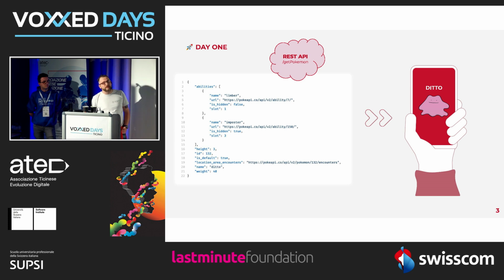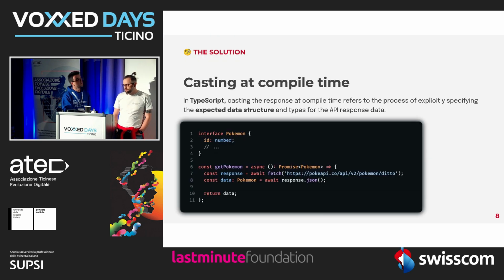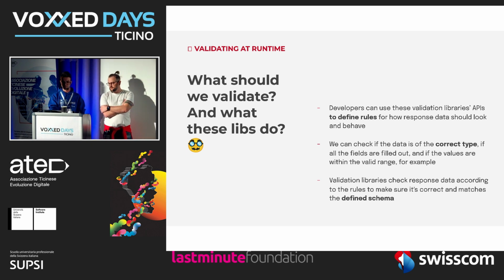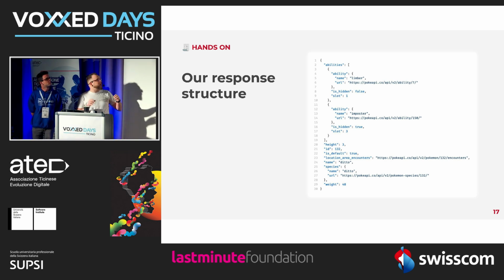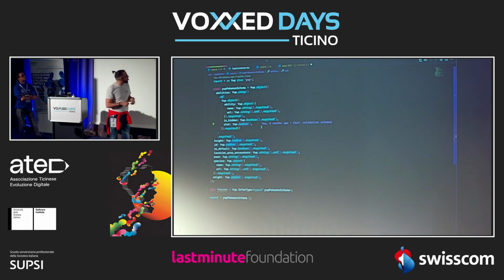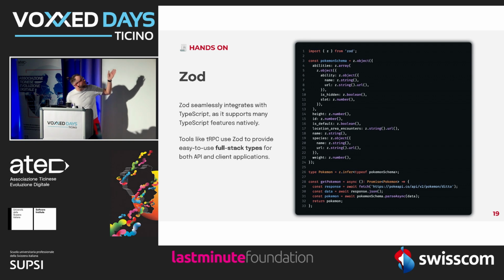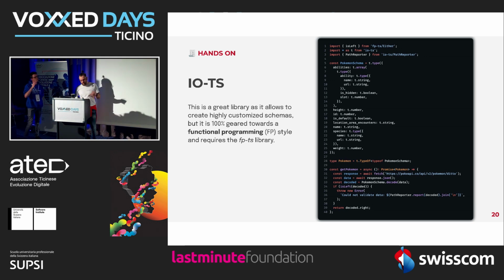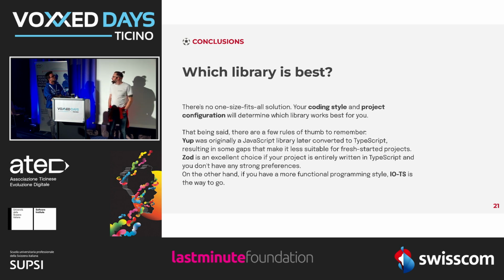REST API Validation in a Typescript front-end by Matteo Orlandi and Lorenzo Pieri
Note: the audio and video has some quality issues due to technical problems.

Explore the world of API validation using TypeScript and popular libraries like Yup, Zod, and io-ts. This talk delves into the critical aspect of validating API data, offering insights suitable for both novice and experienced developers. Discover how these versatile libraries can enhance data reliability, streamline development, and ensure data compliance with your application's requirements. Gain a deeper understanding of type-safe API validation and how it can elevate your coding practices, ensuring your data remains accurate and dependable in data-driven applications.